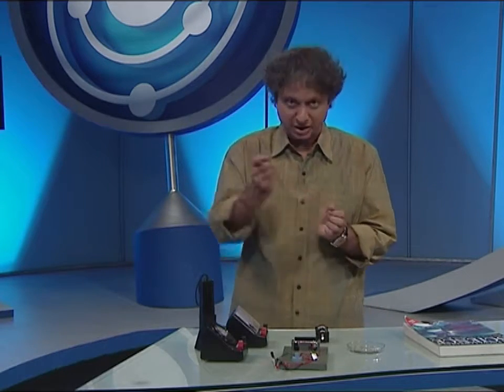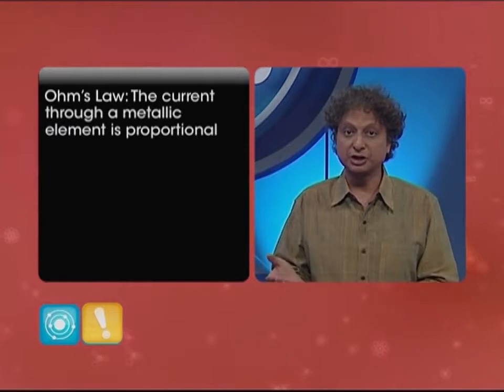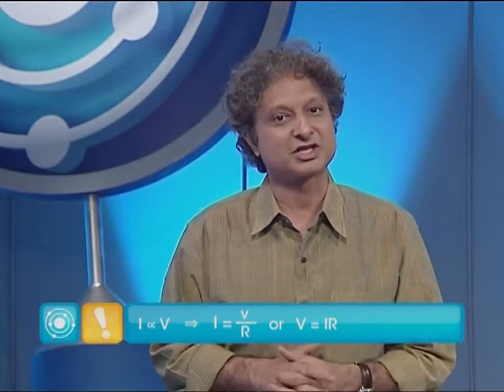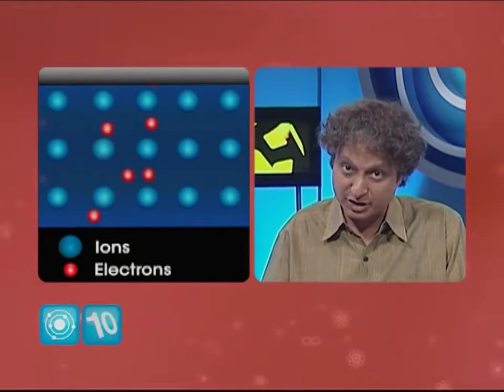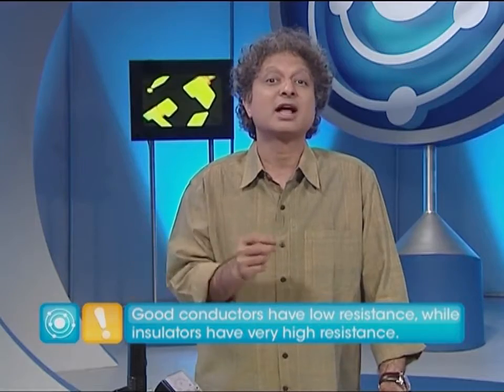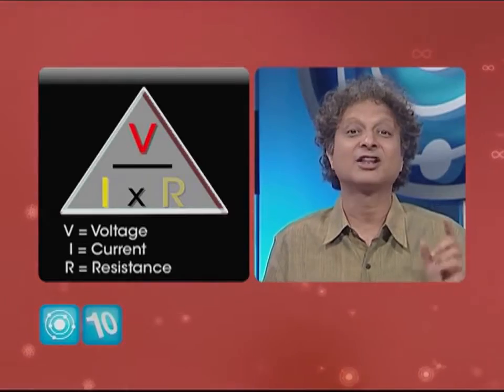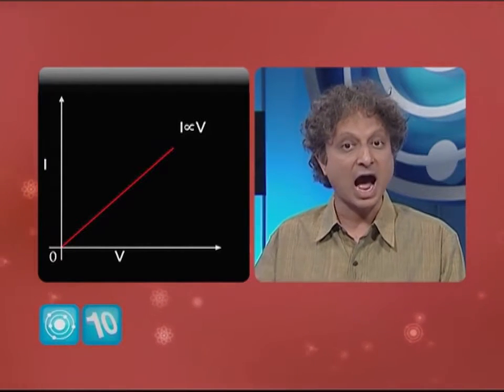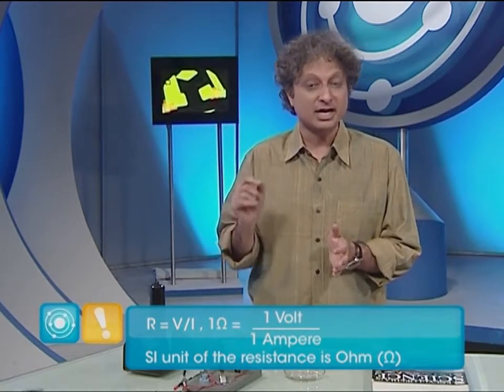Physics Electricity Part 01 (Ohm's law) Class 10 Foundation (Jee mains&Adv.)